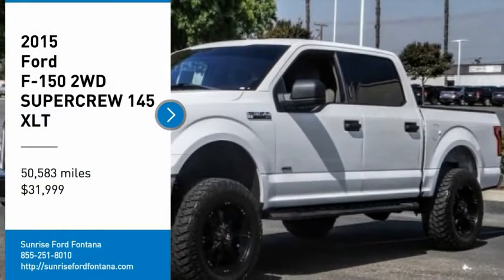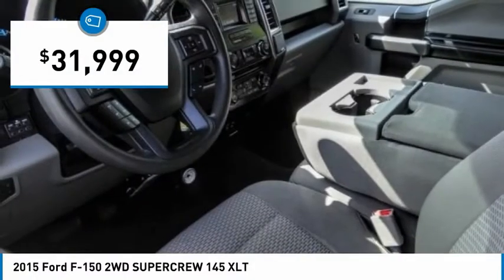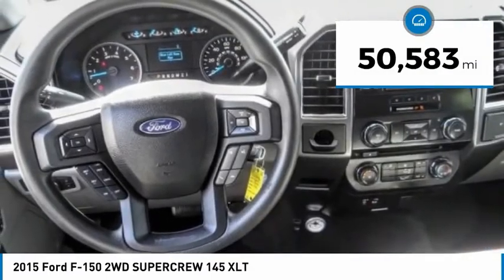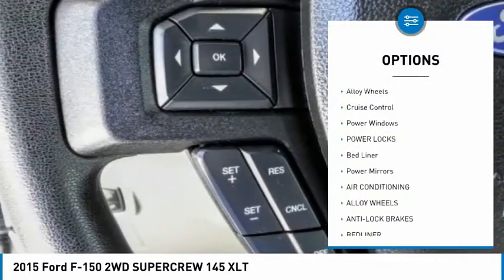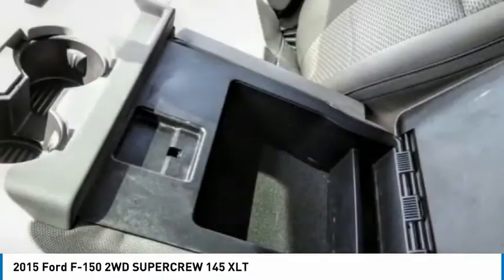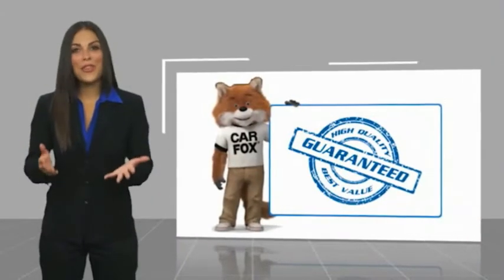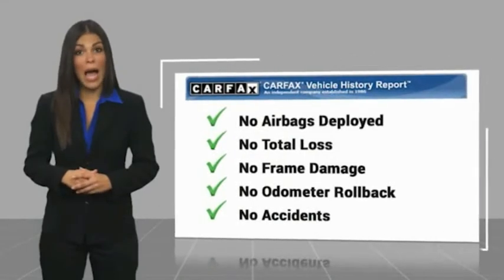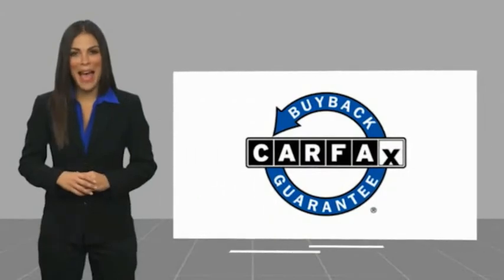2015 Ford F-150 Fontana, Chino, Norco, Moreno Valley, San Bernardino, CA V61346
2015 Ford F-150 2WD SUPERCREW 145 XLT

16005 VALLEY BLVD.

SUNRISE FORD FONTANA: PROUDLY SERVING FONTANA, CHINO, NORCO, MORENO VALLEY, SAN BERNARDINO, AND SURROUNDING SOUTHERN CALIFORNIA LOCATIONS. THIS WHITE 2015 Ford F-150 IS EQUIPPED WITH A ENGINE; 3.5L V6 ECOBOOST, AUTOMATIC TRANSMISSION, AND RECEIVES AN ESTIMATED 18 City/25 Hwy MPG. FONTANA, CA 92335. FONTANA, CA  CHINO, CA  NORCO, CA  MORENO VALLEY, CA  SAN BERNARDINO, CA 2015 Ford F-150 2WD SUPERCREW 145 XLT Stock #: V61346 | VIN: 1FTEW1CG3FKD11518 | 2015 Ford F-150 2WD SuperCrew 145 XLT Sunrise Ford Fontana